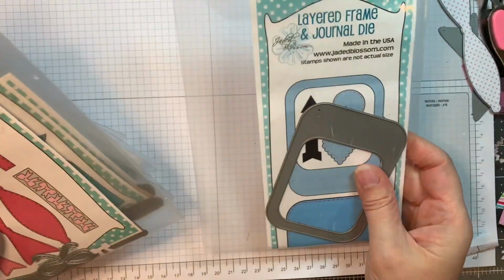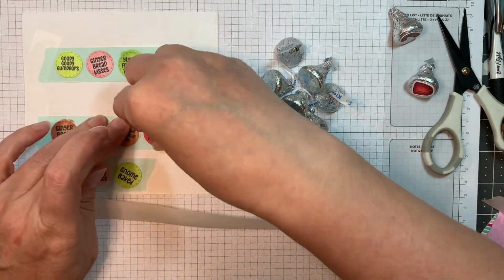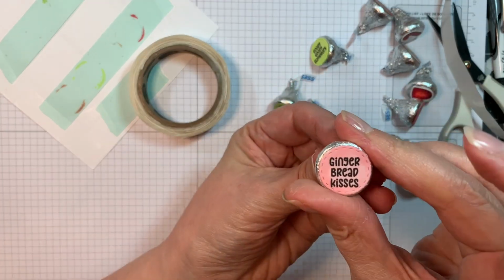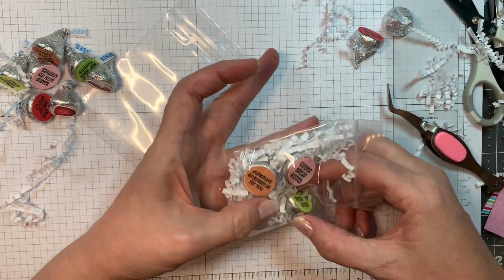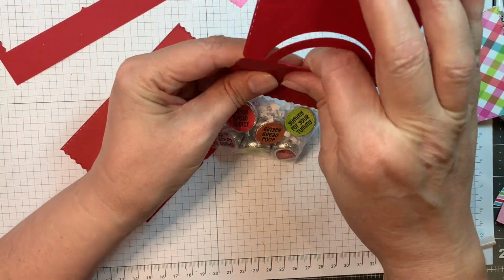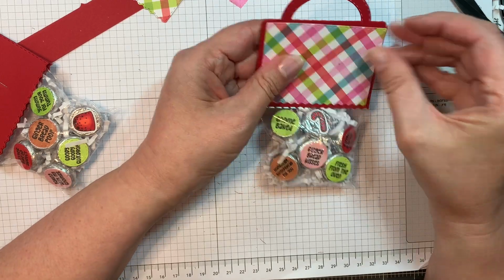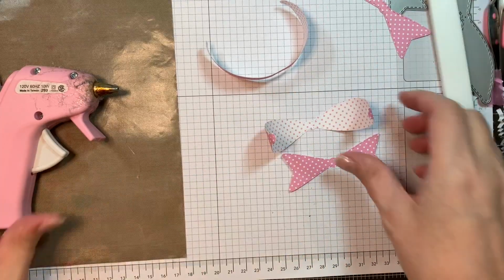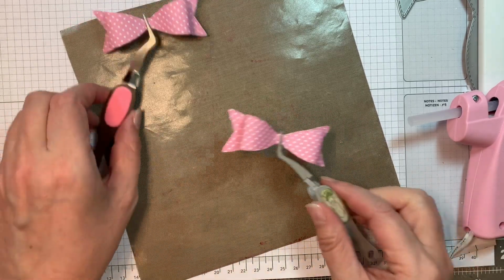Merry Kissmas!!!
Lee-Ann has a surprise bonus video using Jaded Blossom's Gingerbread Candies Grid Style stamp set(NEW), Layered Frame and Journal dies, Grid dies, Bow dies, Ric Rac Topper dies, Mini Tag dies 2 and our 3x4" clear Bags.